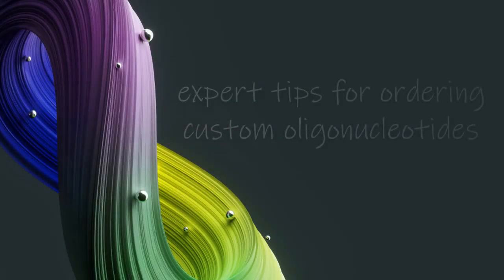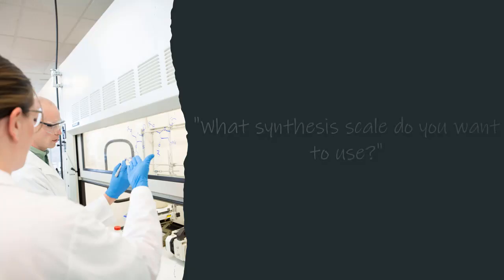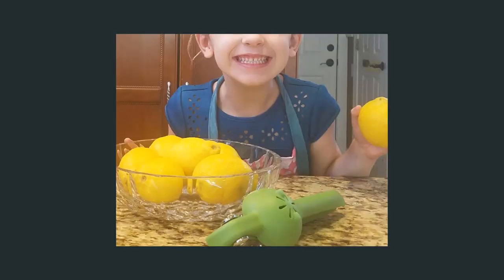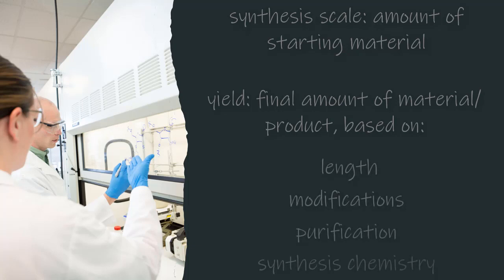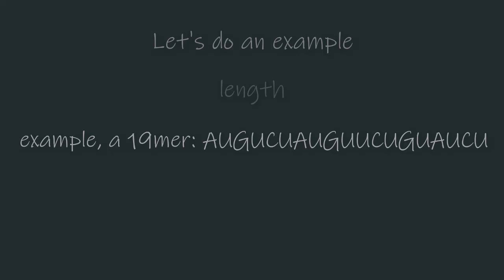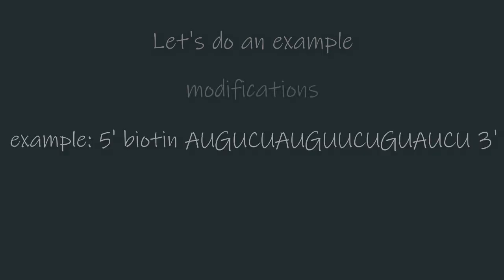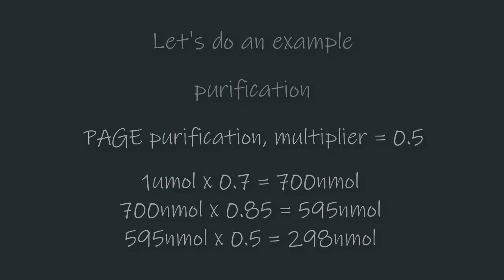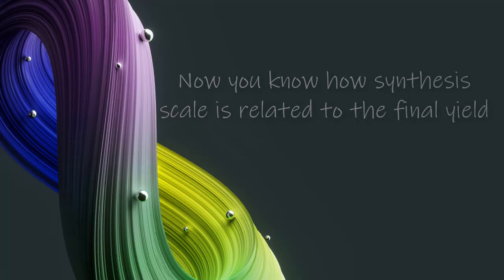What synthesis scale should I use? | Dharmacon™ Oligo Synthesis Tips | Episode 1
Dharmacon™ custom oligonucleotides are the premier choice whether you need custom siRNA, antisense oligonucleotides, or a specialized synthesis for a new discovery application.

Watch our new video series and you will have confidence designing and ordering complex oligos from synthesis scale to labels, modifications, and purification recommendations, we can help you bring your ideas to life.